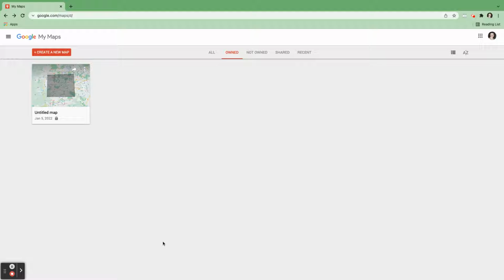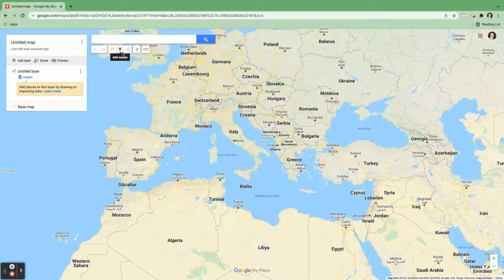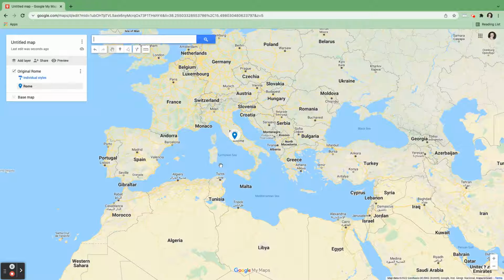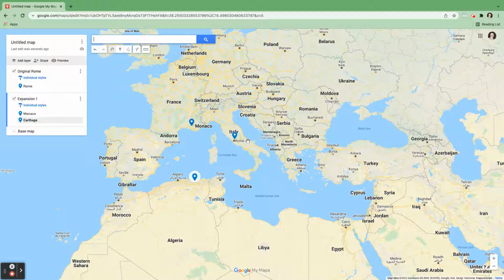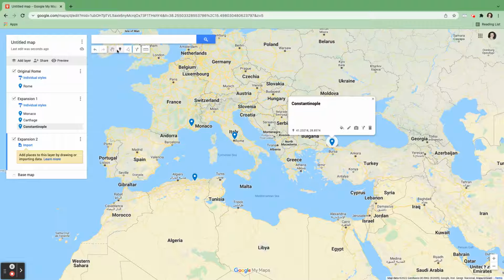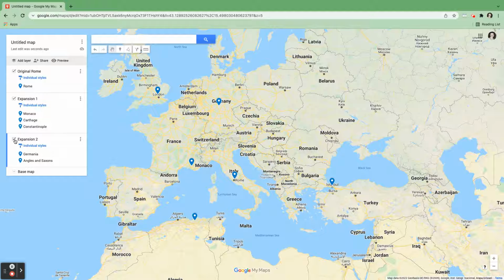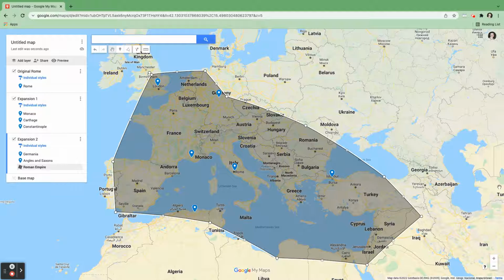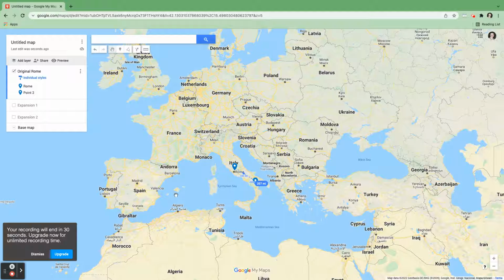Google Certified Level 2: Google MyMaps Scenario 1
Nadya wants to go beyond lecture and reading notes for her Roman Empire Unit. She wants to make it more interactive. Using Google MyMaps, Nadya had her students plot the points of different cities within the Empire. Students were able to create layers for each major expansion of the Empire. As students click through the layers, they were able to see the growth and shrinking of the Empire over time. Using the points student added, they were able to calculate the distance covered by the empire and its shape.